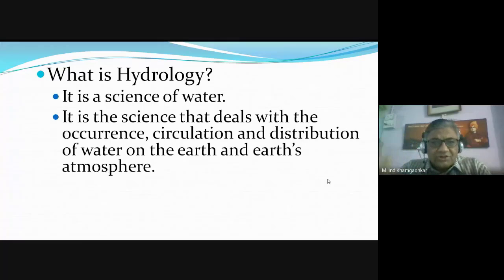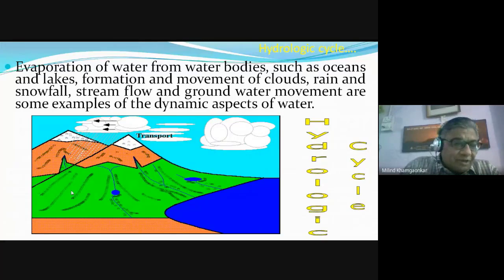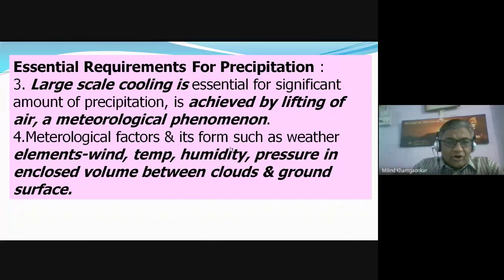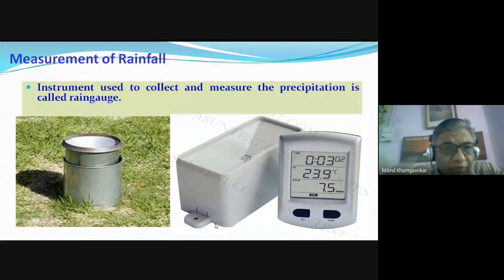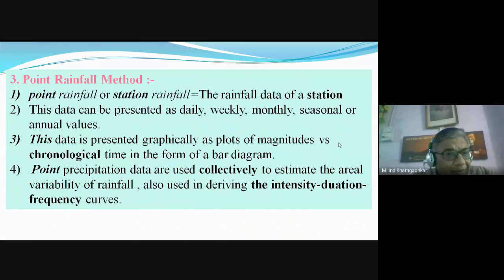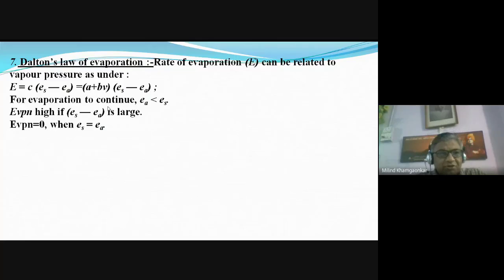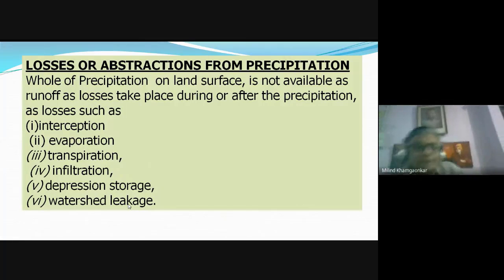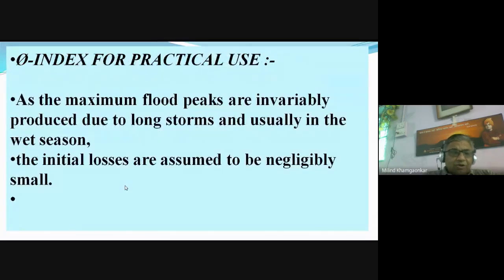Hydrology : Hydrologic Cycle, Precipatiation, Evaporation & Infiltration by Mr. Milind Khamgaonkar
Hydrology : Hydrologic Cycle, Precipatiation, Evaporation & Infiltration by Mr. Milind Khamgaonkar (Asst. Professor, Civil Engineering Department, Tulsiramji Gaikwad-Patil College of Engineering and Technology)